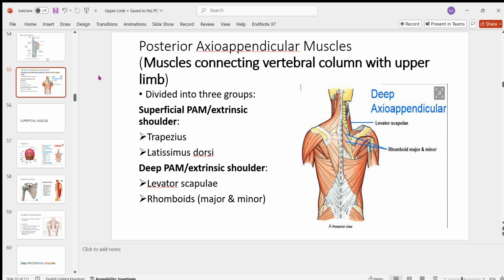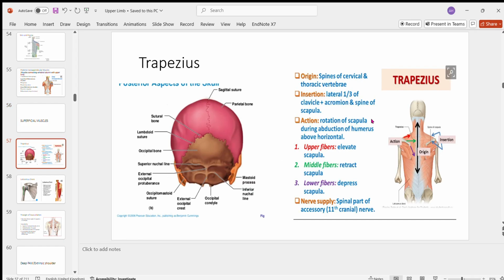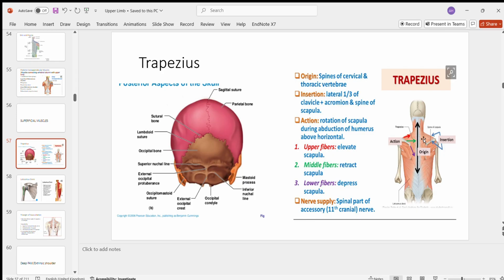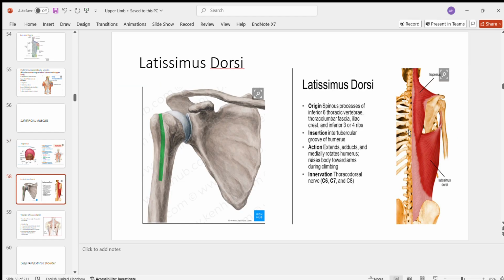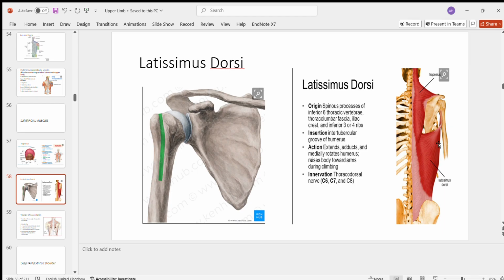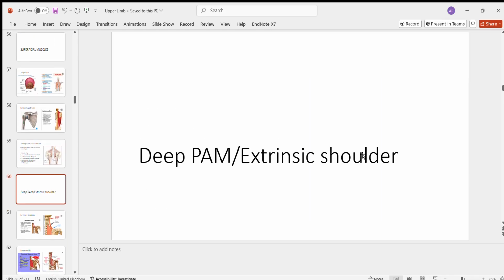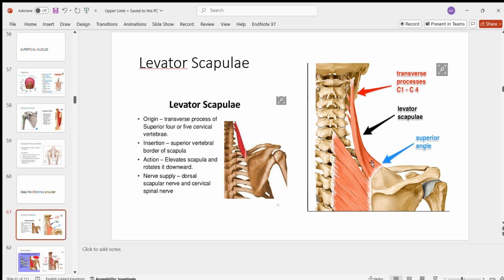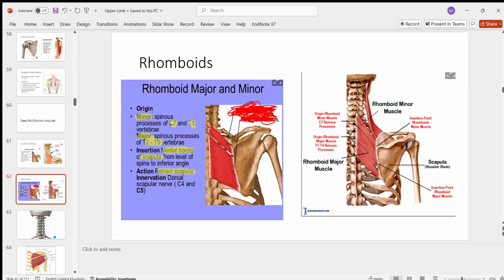Posterior axio-appendicular muscles (Muscles connecting vertebral column to upper limb)